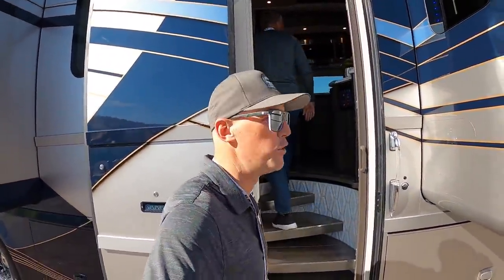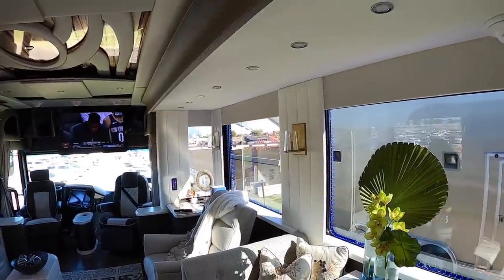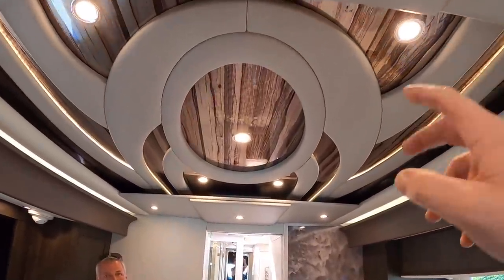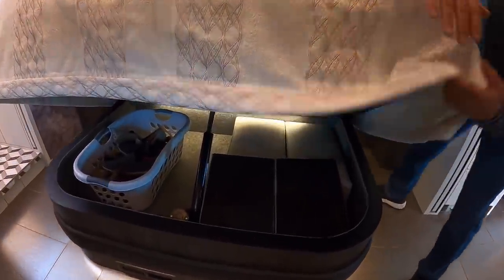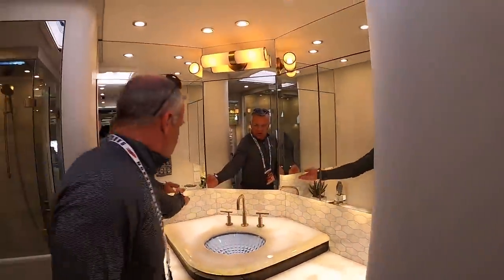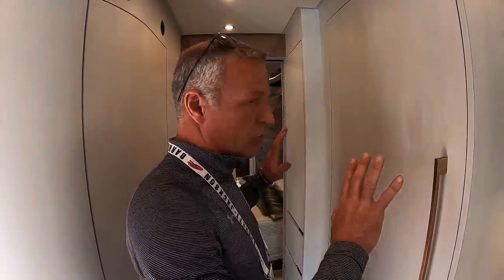2021 NEWELL COACH COMPLETE TOUR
Thank you to Todd at Newell Coach for showing this stunning 2021 Newell Coach